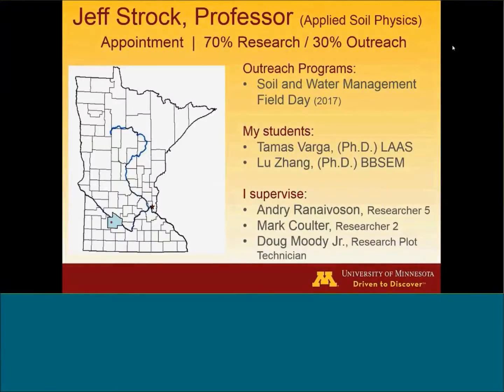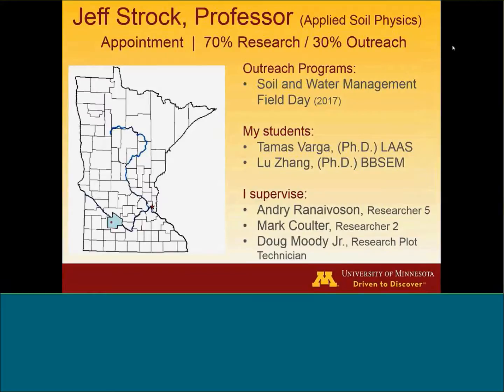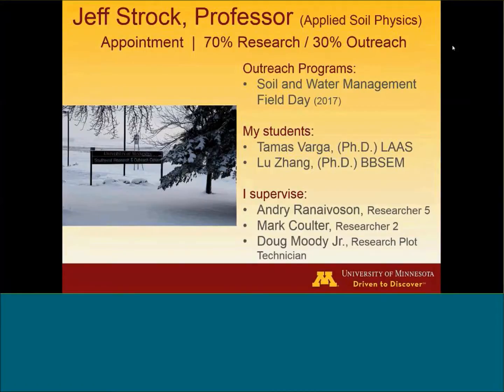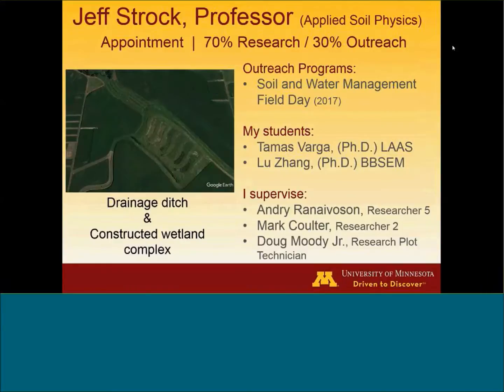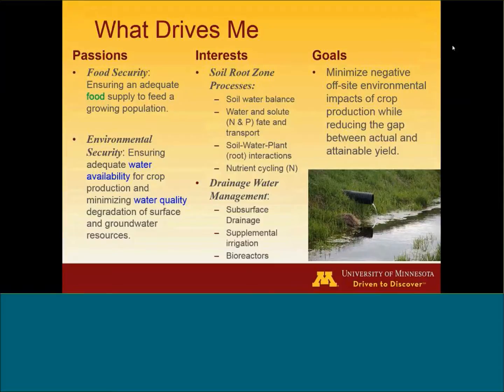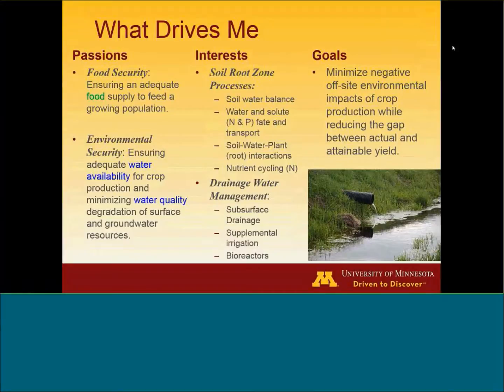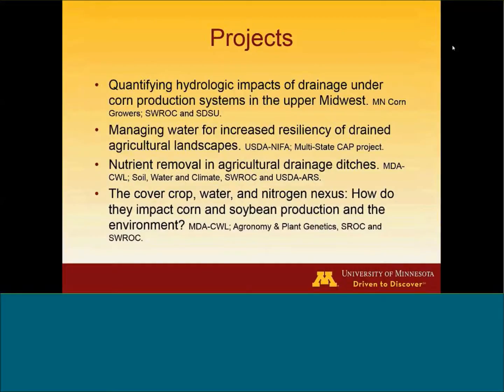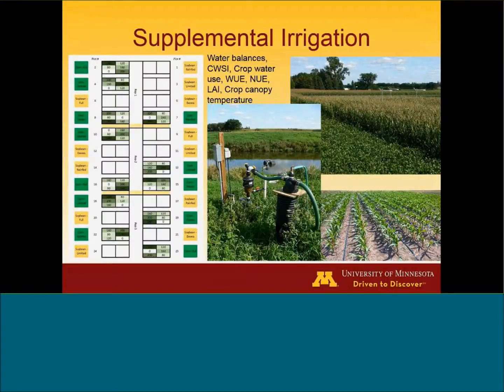Jeff Strock 5 Minute Talk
Jeff Strock from the Department of Soil, Water, and Climate, gives a lightning talk as part of this University of Minnesota seminar series.